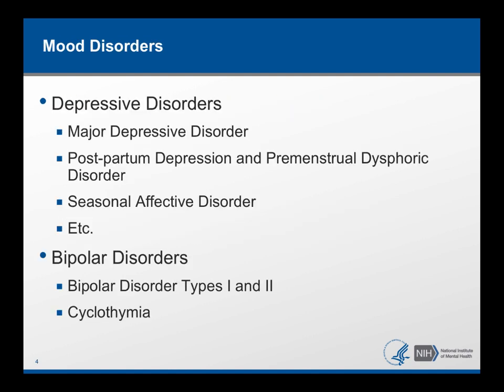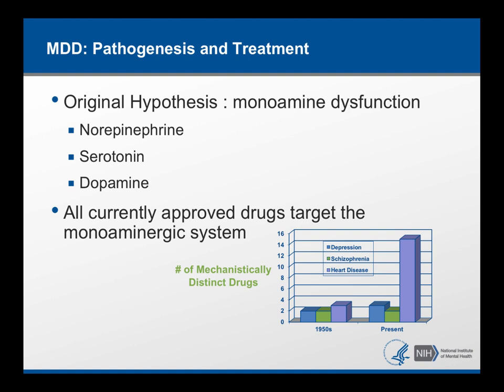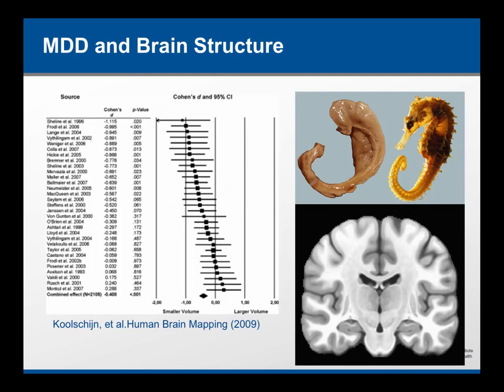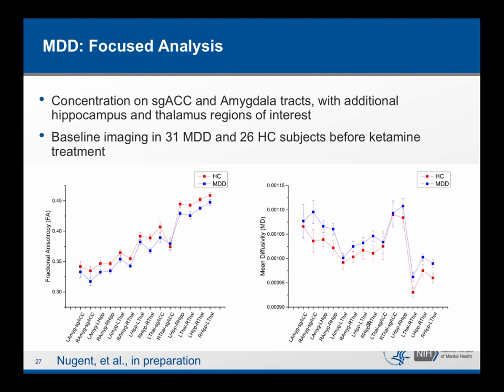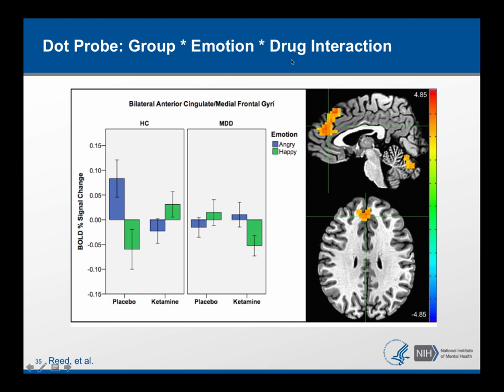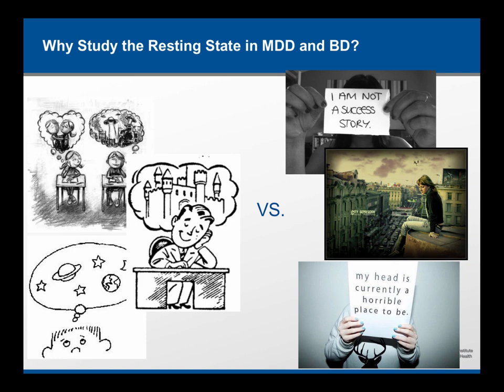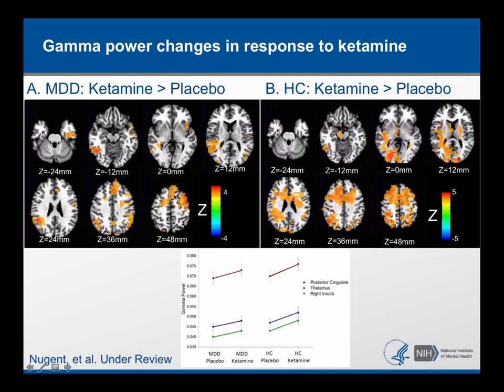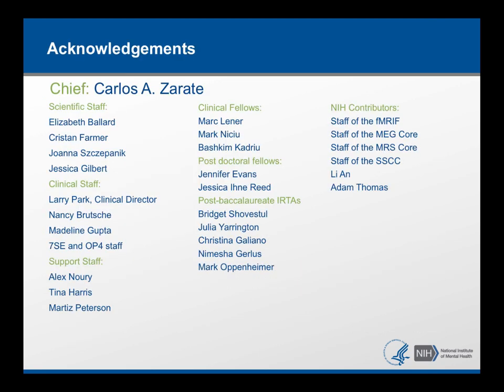fMRI Course 2017: Depression and Multimodal Neuroimaging by Allison Nugent